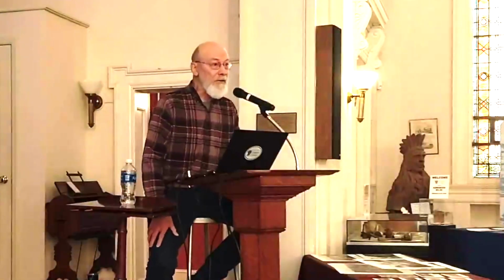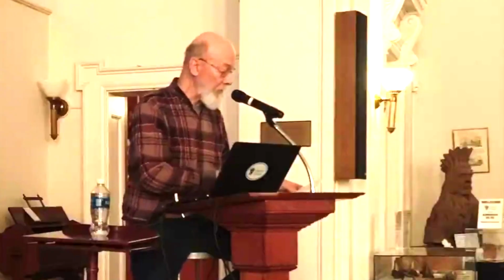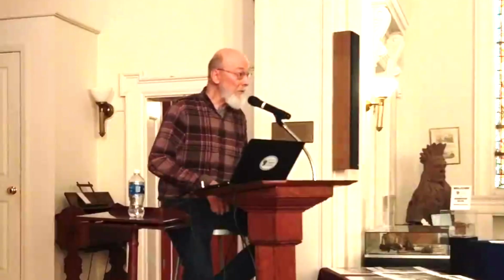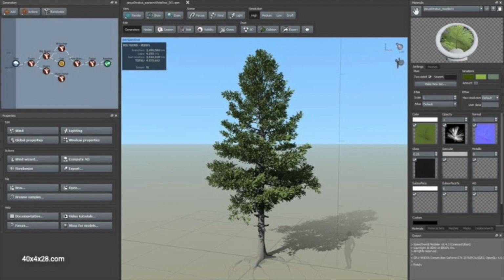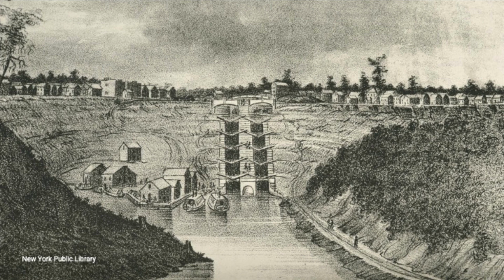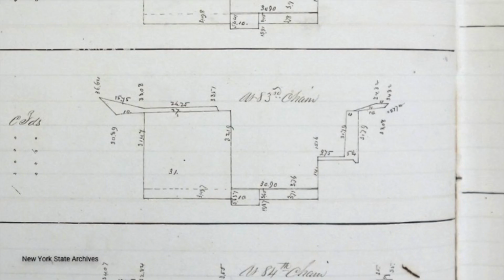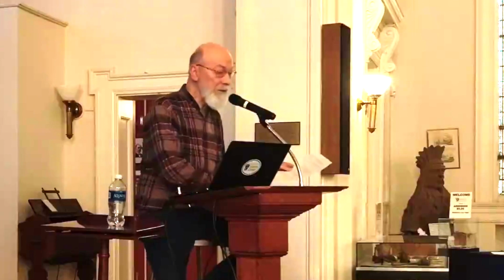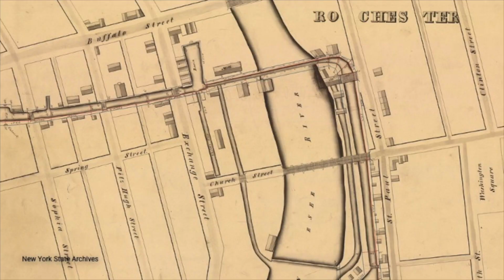Historical Landscapes of the Erie Canal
Despite its importance in our nation's history, there are relatively few depictions of the early years of the Erie Canal. Steve Boerner is a graphic artist from Spencerport New York, who took an interest in the history of the canal and combined historical research with twenty-first-century technology to create beautiful illustrations of early scenes on the canal. In this video Steve discusses his artwork, research, and work process at the Oneida County History Center Saturday, May 6, 2023

Steve Boerner is a digital artist who focuses on the historic Erie Canal. With extensive research and attention to detail, Steve's artwork captures the essence of the canal like never before. Through this program, Steve hopes to give art lovers a fresh perspective on the historic canal and its significance in shaping the history of New York. His illustrations blend traditional art techniques and modern digital tools to create a striking visual experience that are an accurate representation of the canal's history and its role in shaping the state of New York. Art enthusiasts and history buffs alike are encouraged to attend. Take advantage of this opportunity to witness the beauty and history of the Erie Canal brought to life through Steve's artwork!